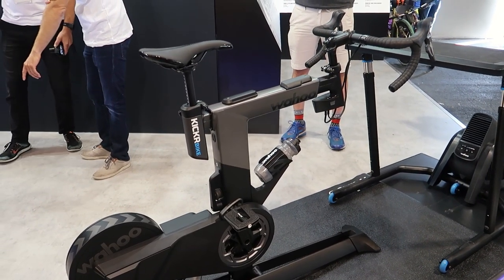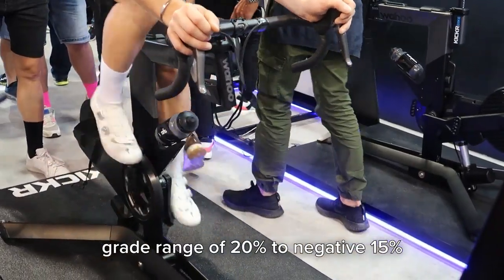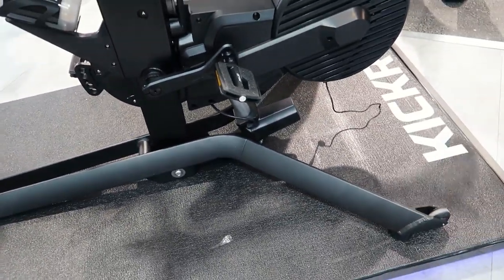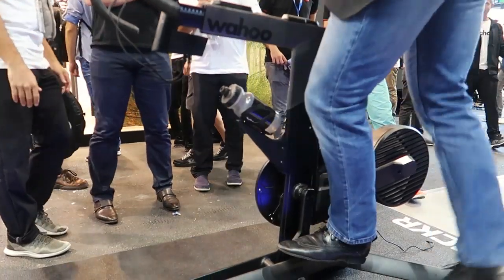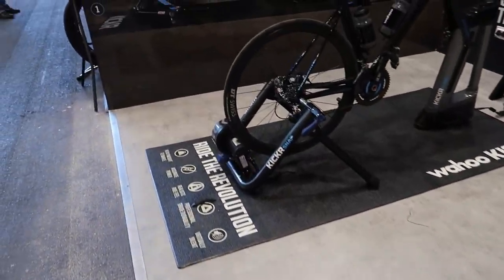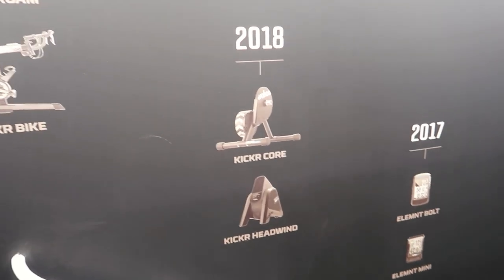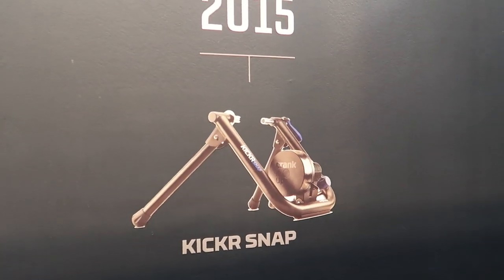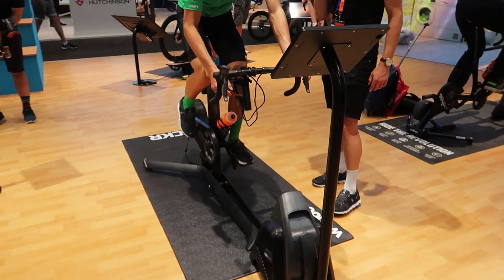Wahoo KICKR BIKE - First Look at Eurobike 2019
During my trip to Eurobike 2019, I was able to have a first look at the new Wahoo KICKR Bike. This looks like an awesome bike for anyone looking to have a serious indoor cycling / zwift setup.

The price point appears to be about $3,500, so it's a bit out of my price range. For now, I think I'll stick with my $400 spin bike setup :)

🎼 Music 🎼